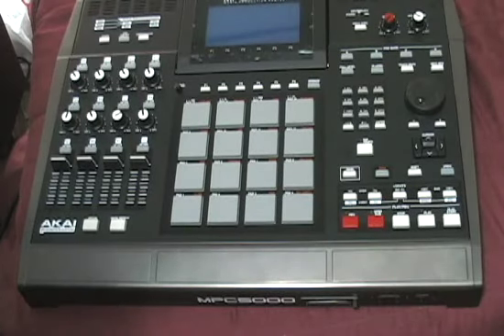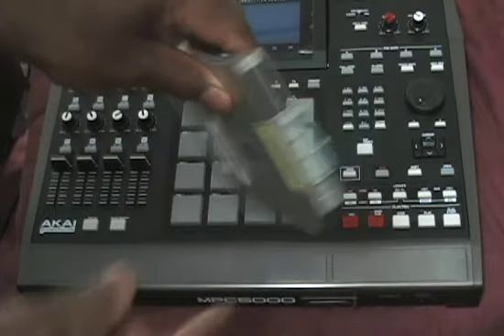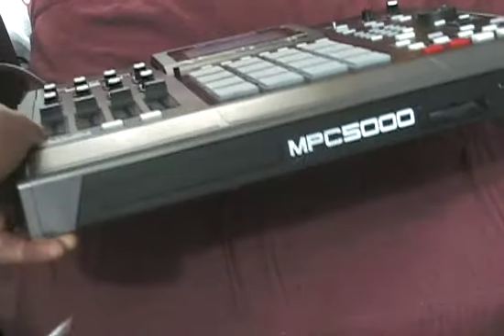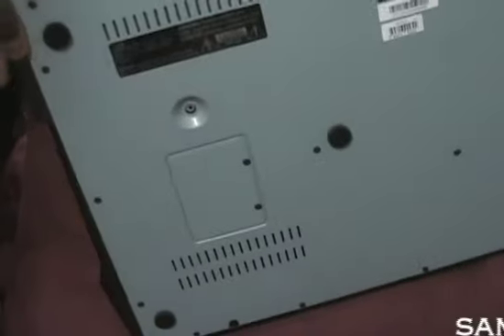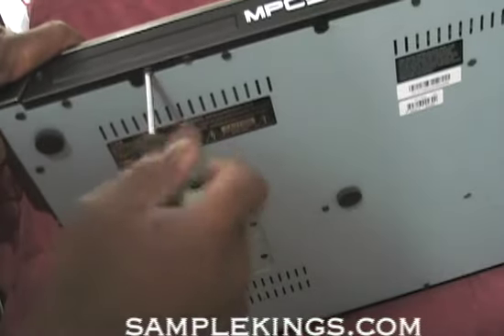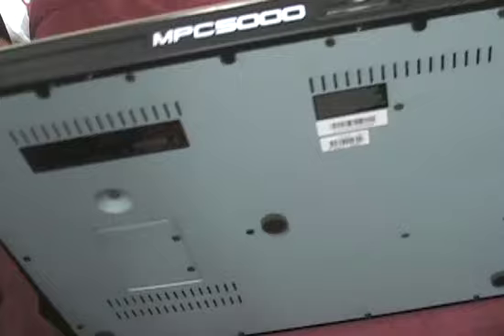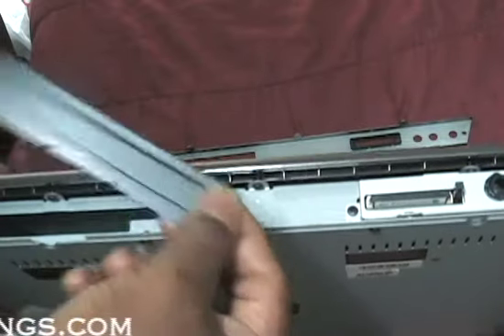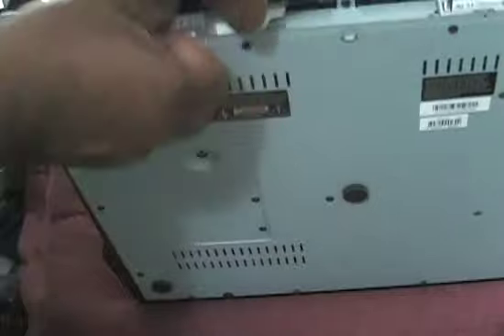AKAI MPC5000 Instructional DVDs: Installing DVD Reader samplekings.com